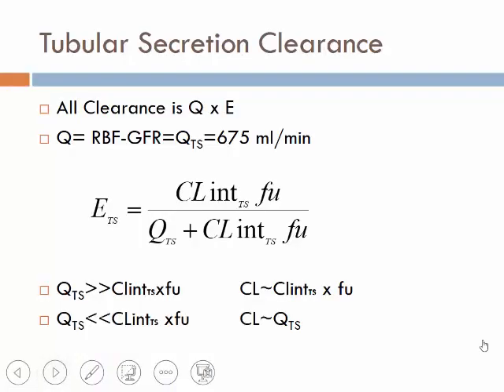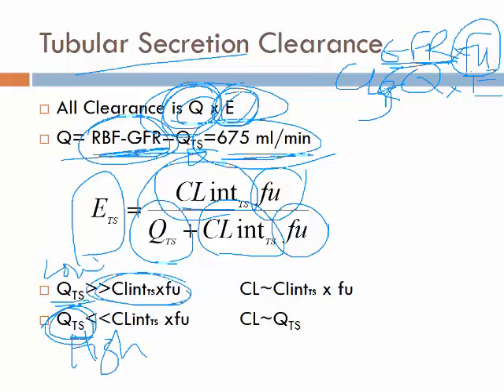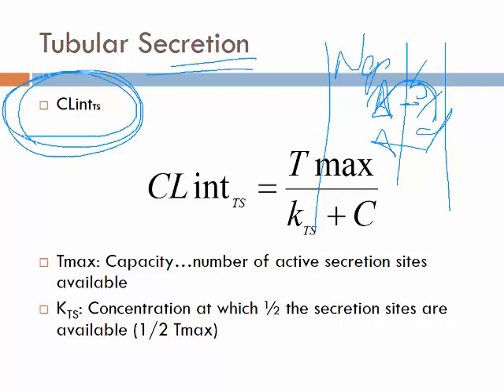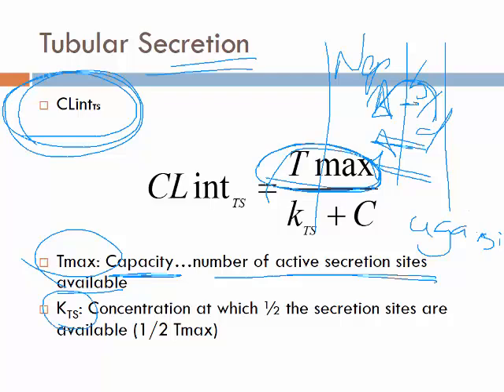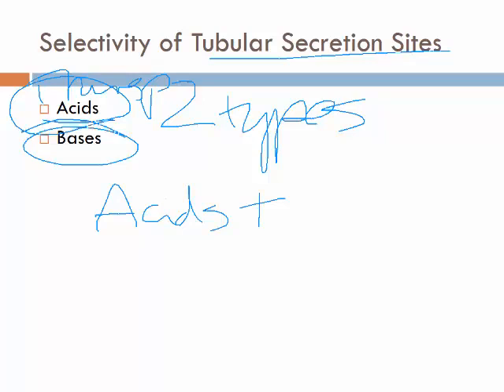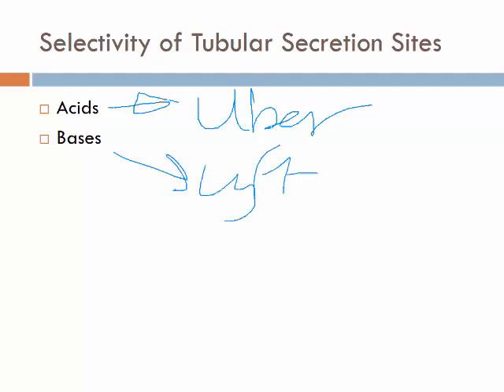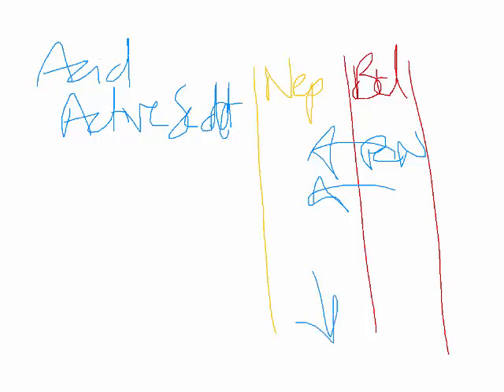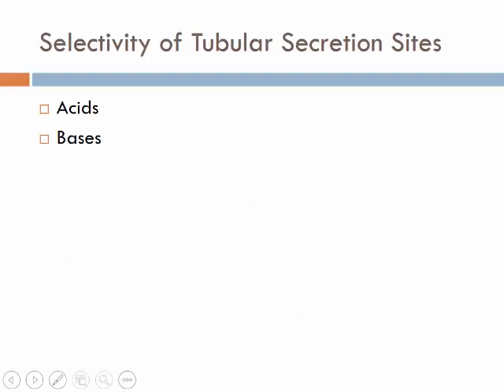Part 4: active secretion slides 11-14